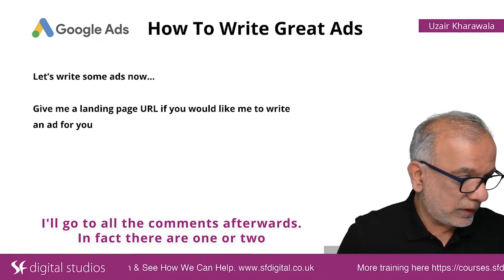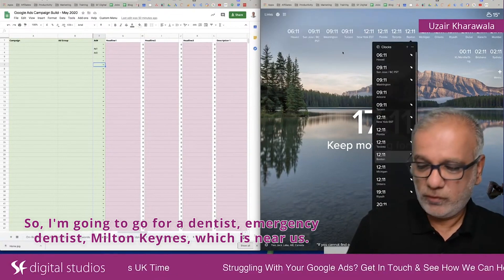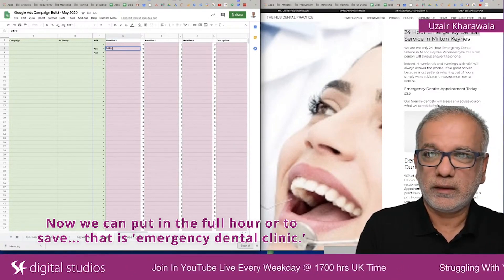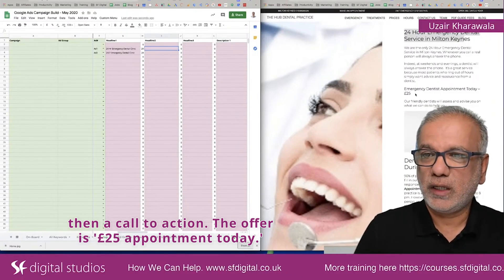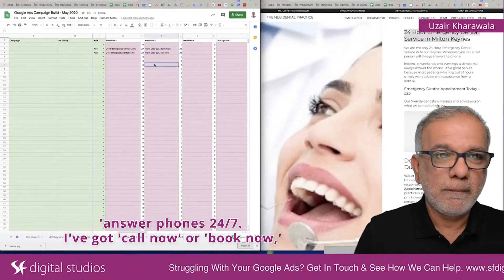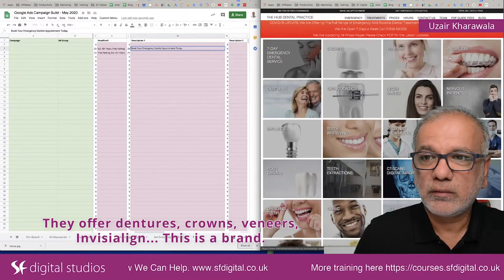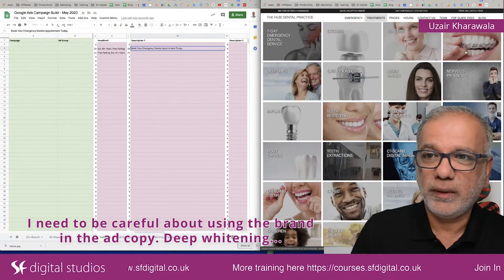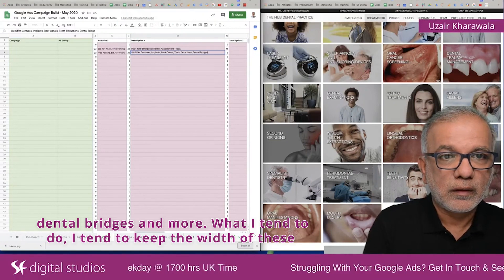How to Write Google Ads | How to Write Great Ad Copy / Headlines / Description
Free Resources